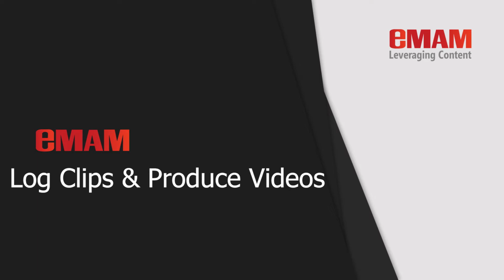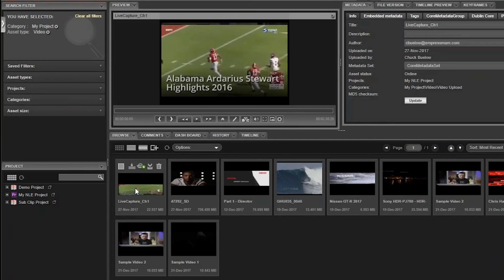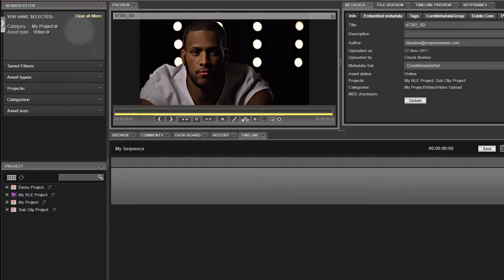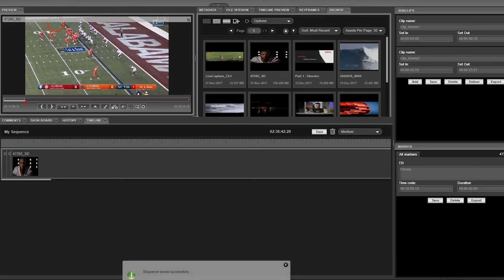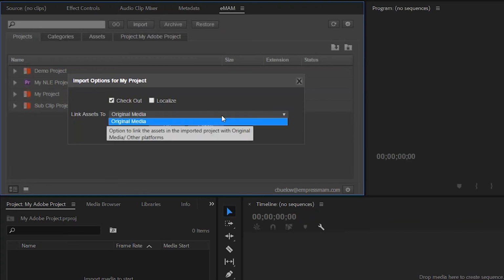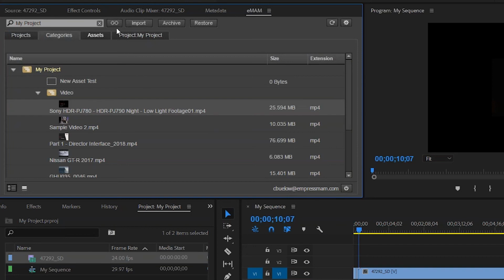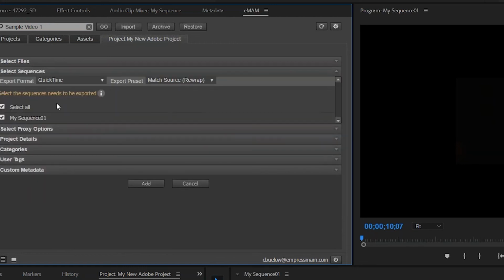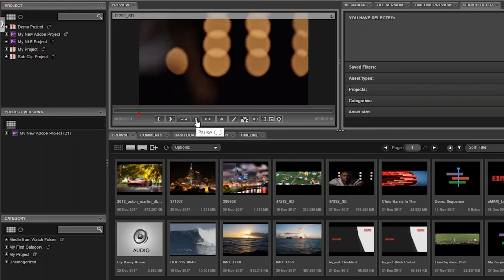Part 6 Log and Produce 2018 - Media Asset Management